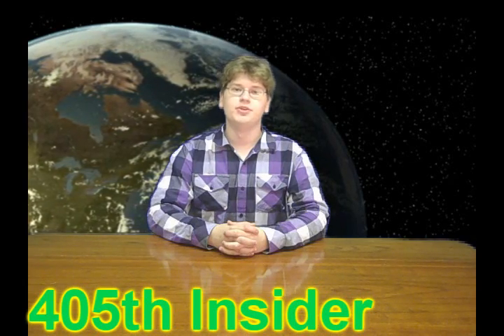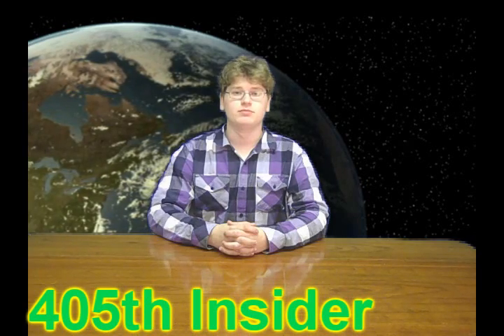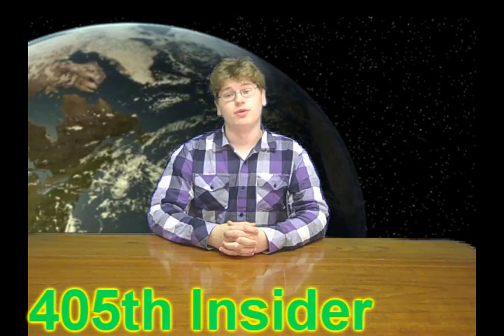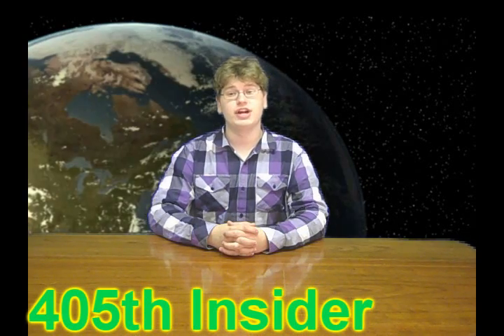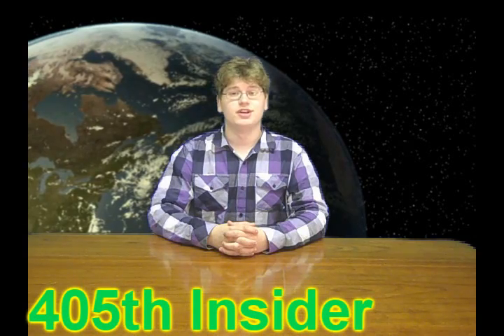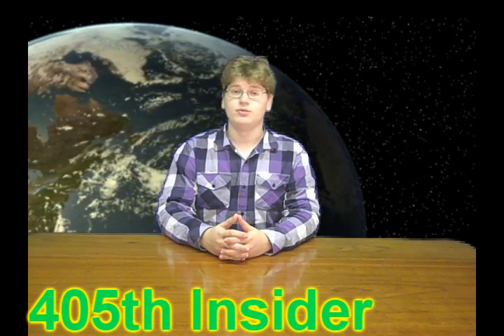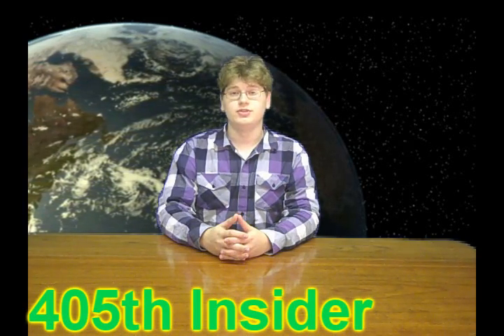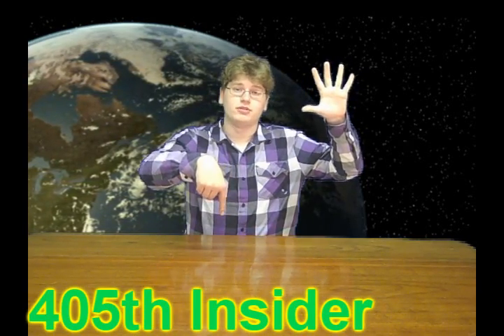October News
Sorry but for now no more MOMs just shout outs